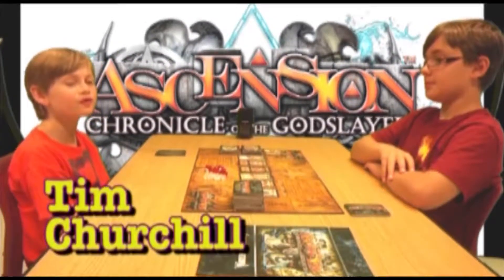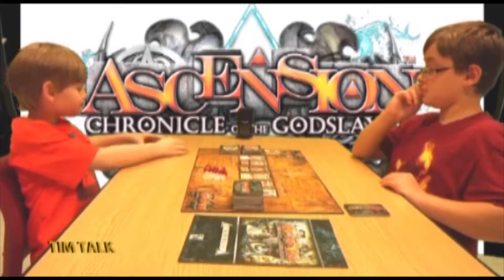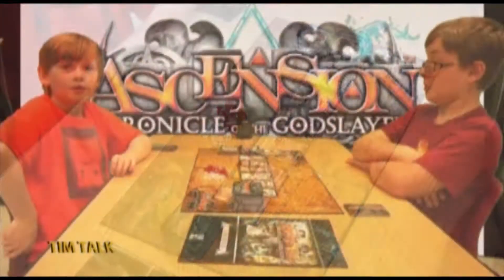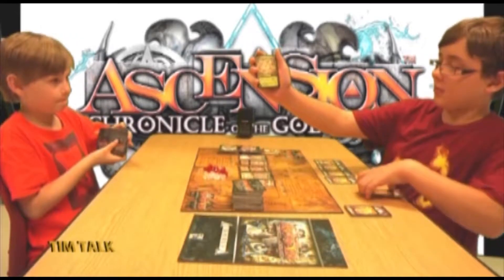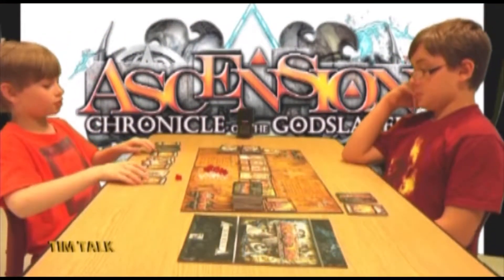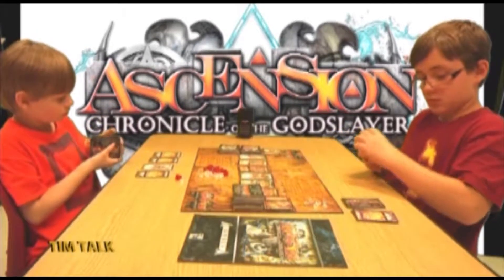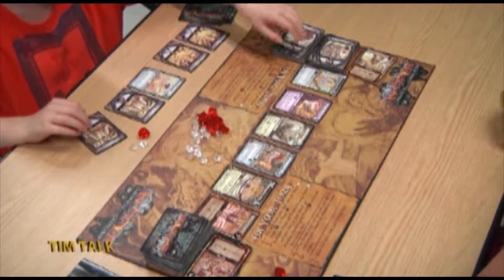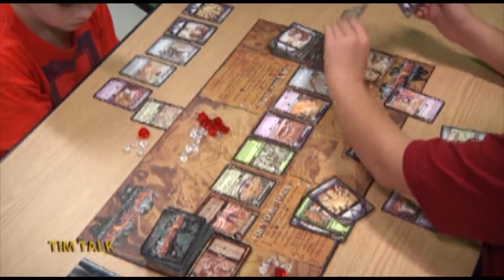TimTalk Deck-Stacking Game Special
Tim and his friend compete in a strategic and engaging deck-stacking game. The players explain the game as they play with insights into their adventures where brains are often better than brawn.